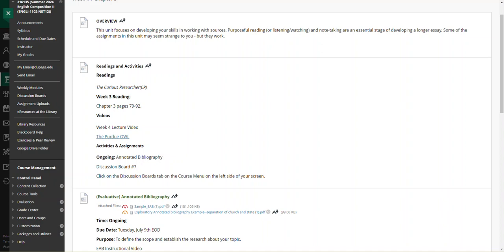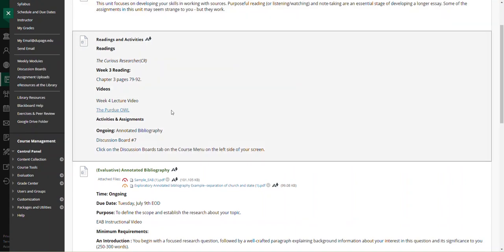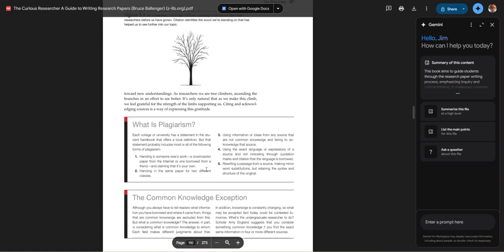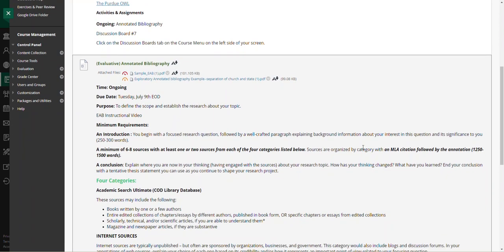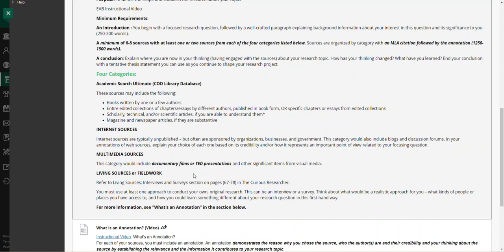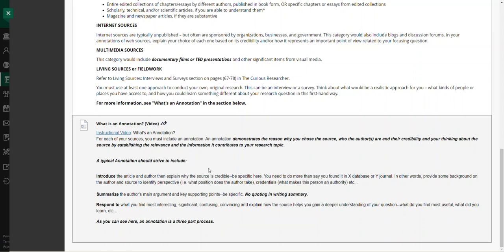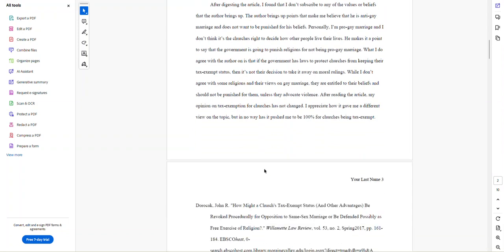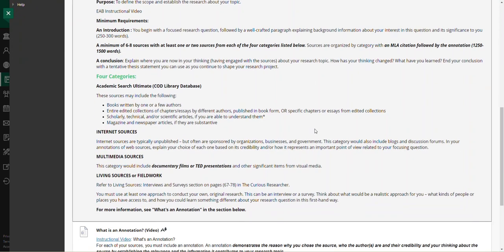1102 Week 4 Lecture Video